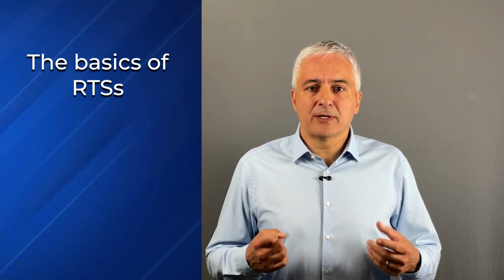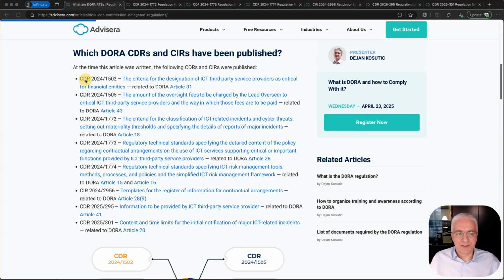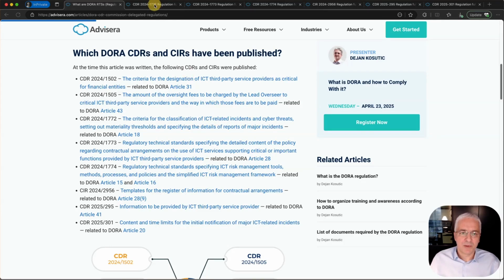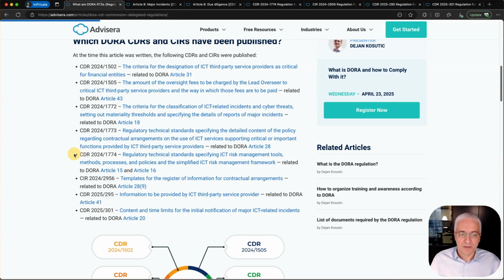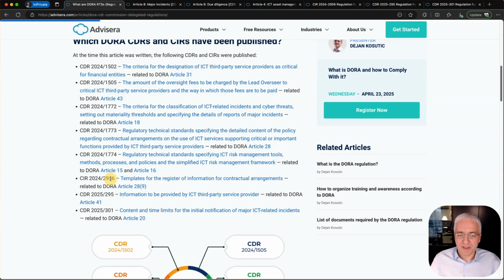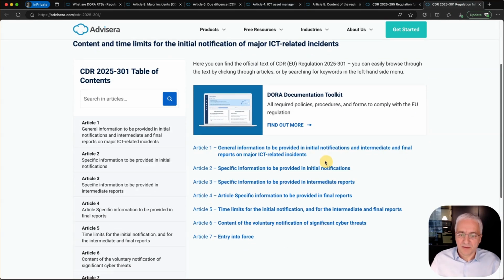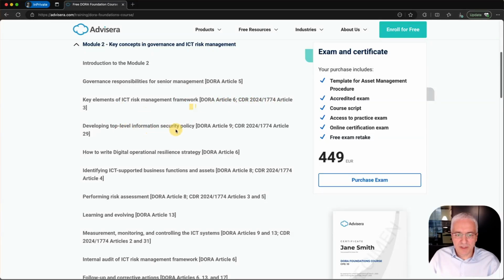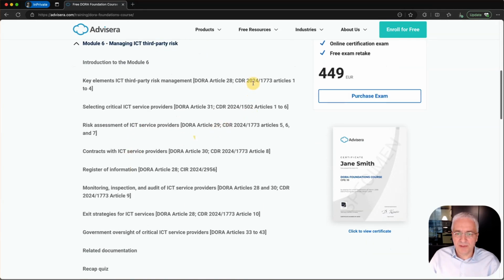Overview of DORA Regulatory Technical Standards (RTSs)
In this video, we delve into DORA regulatory technical standards (RTSs). You'll learn their purpose, where to find them, and how they look. We discuss various RTSs such as CDR 2024/1774, highlighting their specific details and application. Additionally, we introduce a free DORA Foundations Course where you can deepen your understanding of these RTSs.

00:00 Introduction to DORA Regulatory Technical Standards
00:22 The Purpose of RTSs and Where to Find Them
01:05 Overview of Published RTSs
02:16 Example - Details of CDR 2024/1774
03:38 Learning About RTSs - DORA Course Overview
04:43 Conclusion and Call to Action